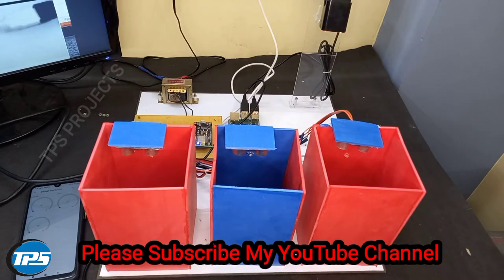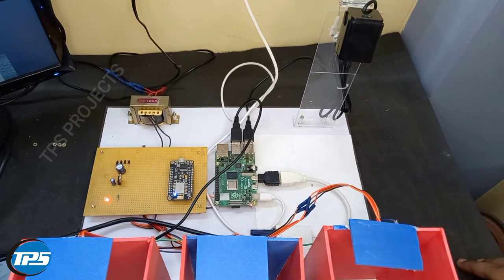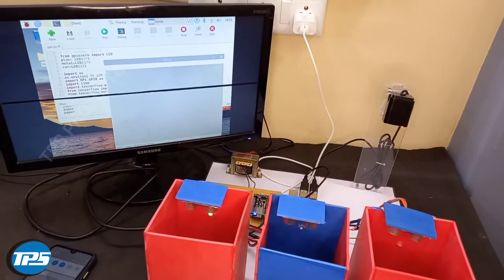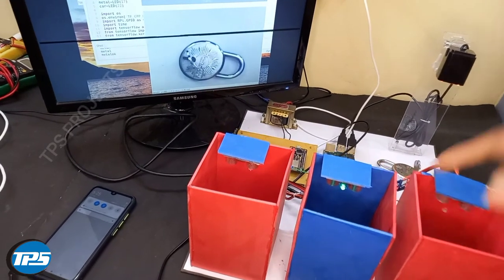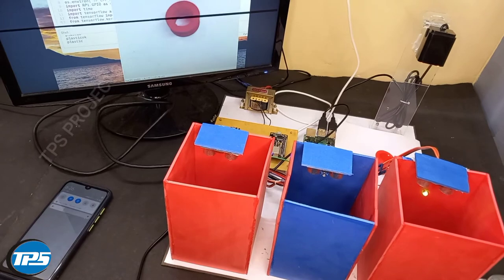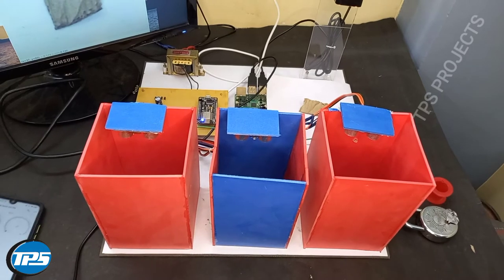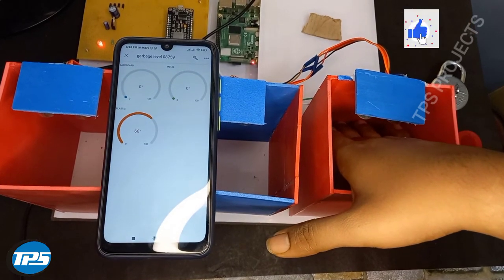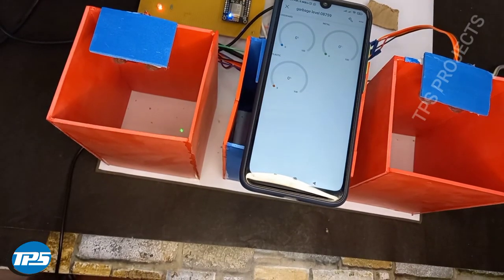Waste Segregation using Raspberry pi || Machine Learning || Python || IOT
In this video i will shown in Waste Segregation using Raspberry pi || Machine Learning || Python || IOT .